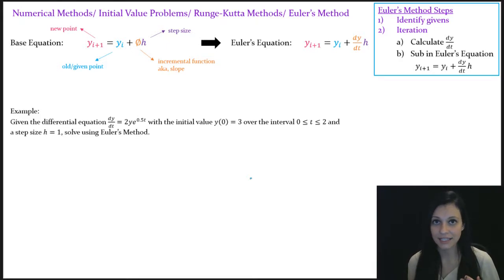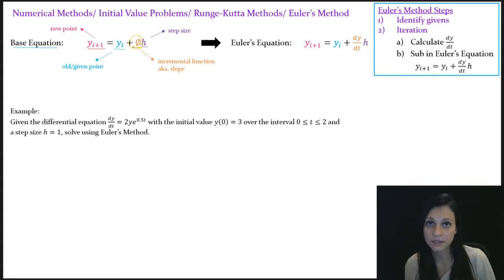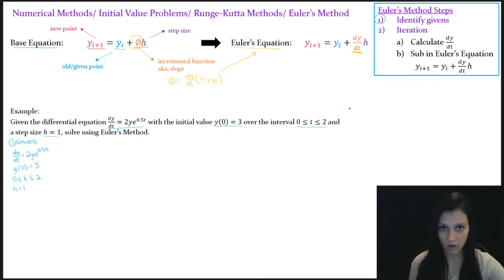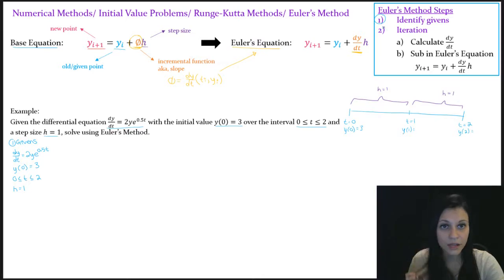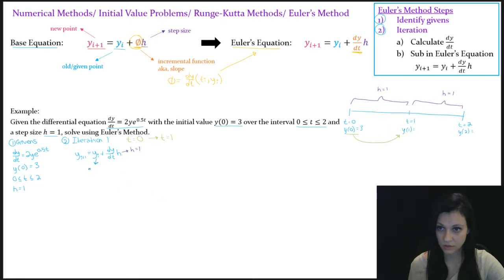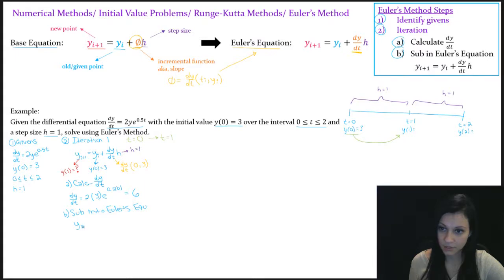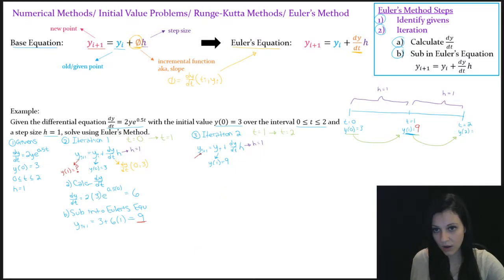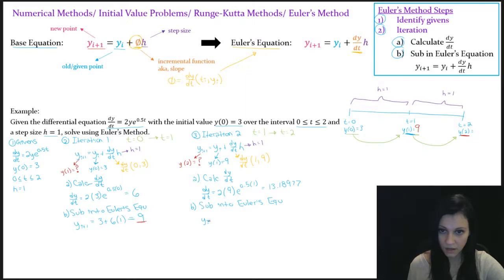Euler Runge Kutta Method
An explanation and example of Euler's Runge-Kutta Method for Differential Equation problems.

Special thanks to: Dr. Tantaris, UAH